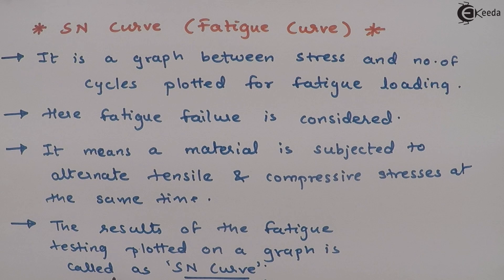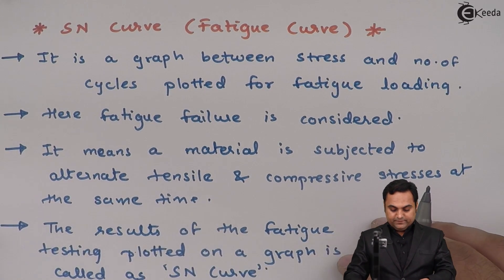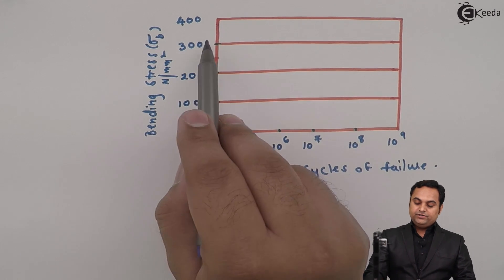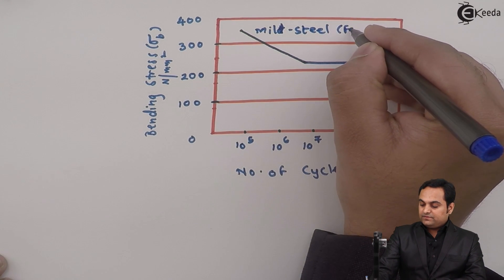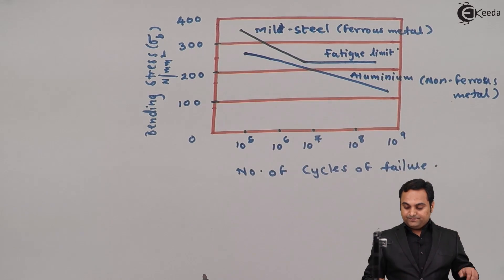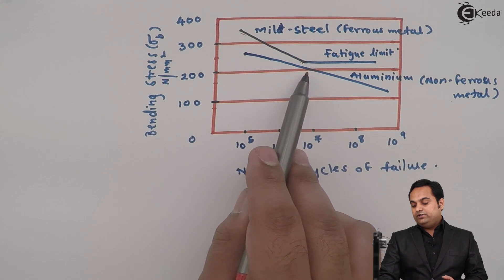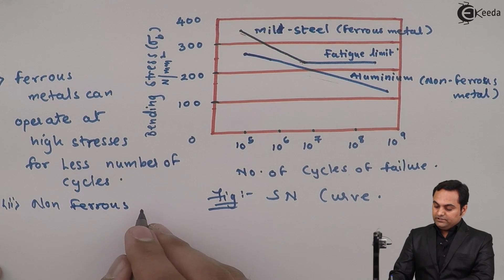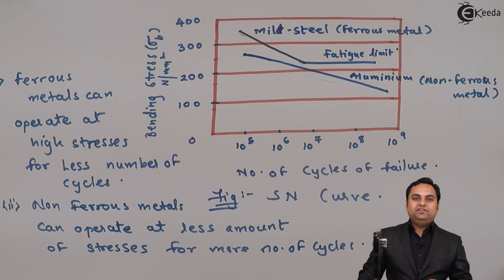SN Curve (Fatigue Curve) - Theories of Elastic Failure - Strength of Materials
Video Name - SN Curve (Fatigue Curve)

Watch the video lecture on Topic SN Curve (Fatigue Curve) of Subject Strength of Materials by Professor Zafar Shaikh. Watch the Complete lecture on Engineering Academics with Ekeeda.

Happy Learning.